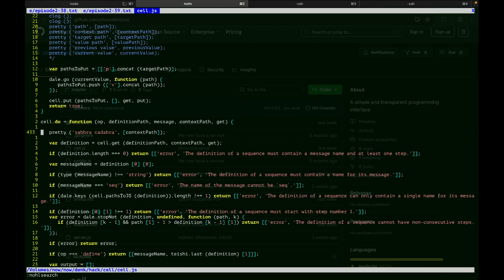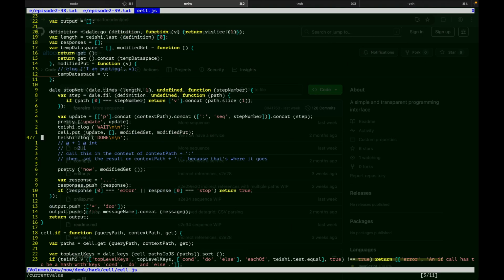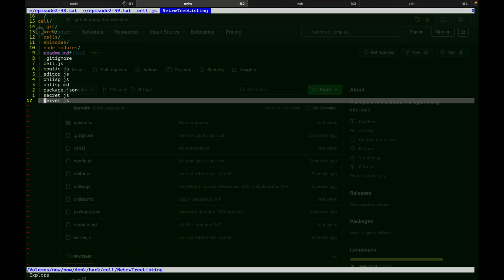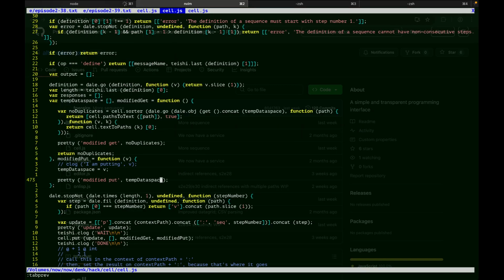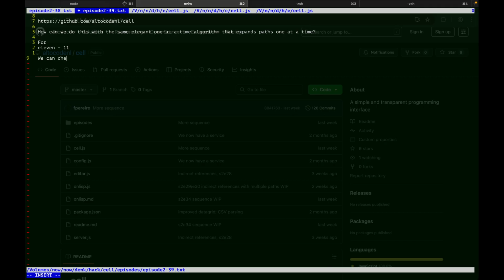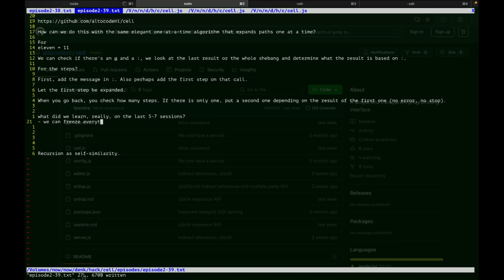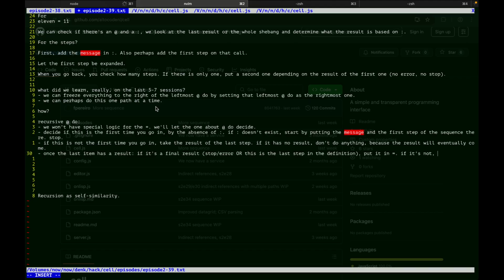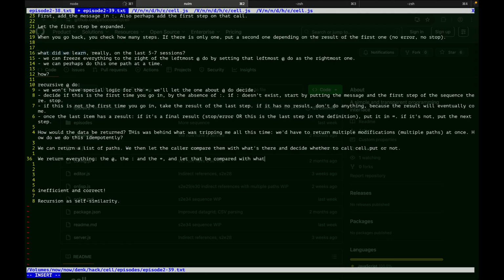Making Cell - S2E39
Thirty-ninth episode of season 2! I'm building a programming environment from scratch while recording myself. Watch me struggle figuring out how to make it useful! Today, we might have seen the light. cell.do can be recursive, after all, if we are smart enough inside of it, and, at the same time, we respect its context. We'll find out soon enough.

How can we do this with the same elegant one-at-a-time algorithm that expands paths one at a time?

For
eleven = 11

We can check if there's an @ and a :, we look at the last result or the whole shebang and determine what the result is based on :.

For the steps?

First, add the message in :. Also perhaps add the first step on that call.

Let the first step be expanded.

When you go back, you check how many steps. If there is only one, put a second one depending on the result of the first one (no error, no stop).

what did we learn, really, on the last 5-7 sessions?
- we can freeze everything to the right of the leftmost @ do by setting that leftmost @ do as the rightmost one.
- we can perhaps do this one path at a time.

how?

recursive @ do:
- we won't have special logic for the =. we'll let the one about @ do decide.
- decide if this is the first time you go in, by the absence of :. if : doesn't exist, start by putting the message and the first step of the sequence there. stop.
- if this is not the first time you go in, take the result of the last step. if it has no result, don't do anything, because the result will eventually come.
- once the last item has a result: if it's a final result (stop/error OR this is the last step in the definition), put it in =. if it's not, put the next step.

How would the data be returned? THis was behind what was tripping me all this time: we'd have to return multiple modifications (multiple paths) at once. How do we do this idempotently?

We can return a list of paths. We then let the caller compare them with what's there and decide whether to call cell.put or not.

We return everything: the @, the : and the =, and let that be compared with what's already there in the caller. End of story.

inefficient and correct!

Recursion as self-similarity.